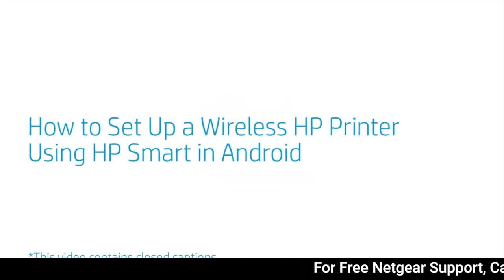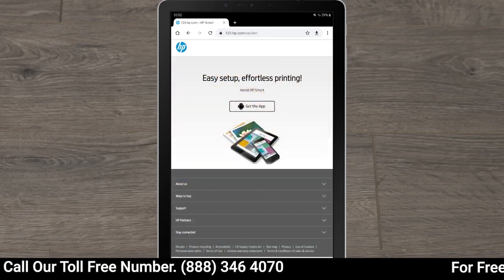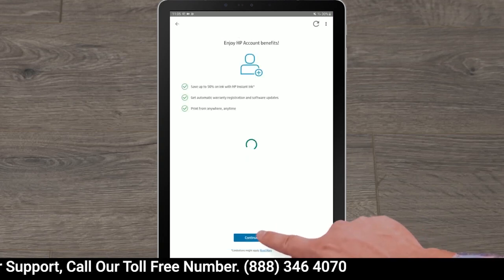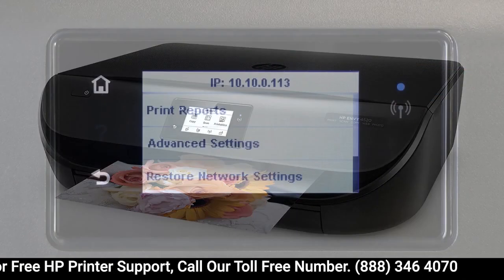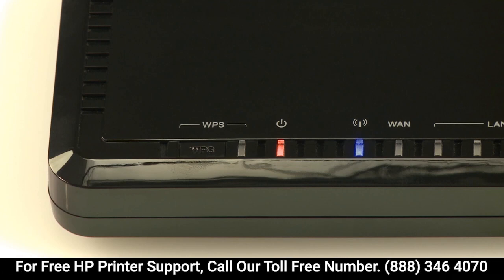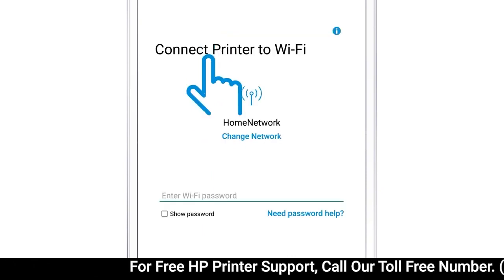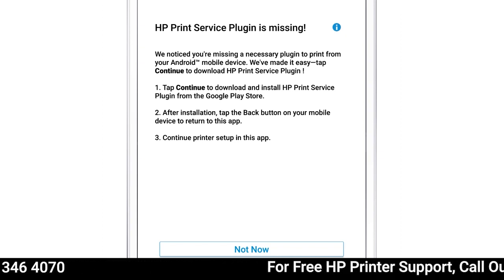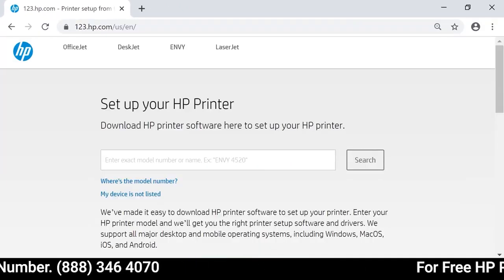Setting up your wireless HP printer is easy with HP Easy Start in Windows.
HP Printer setup support presents How to Set Up a Wireless HP Printer Using HP Smart in Android _ HP Printers _ HP

If you have an HP printer and an Android device, you can connect the two using HP Smart. This app allows you to print from your Android device wirelessly. Here's how to set it up.
Install the HP Print Service Plugin
Install the HP Print Service Plugin on your Android smartphone or tablet, and then turn on the plugin.
Confirm your Android device is connected to the same network as your printer.
On your Android device, install or update the HP Print Service Plugin (in English).
Android 6.0 (Marshmallow) and 5.0 (Lollipop): Tap Settings, search for and open HP Print Service, and then tap On to turn on the plugin.
NOTE: If you are using Android 7.0 (Nougat) or later, the plugin turns on automatically after installation.
Print with the HP Print Service Plugin
Print photos, documents, emails, or webpages from Android apps.
Open the item you want to print, tap the Menu icon , and then tap Print. If the app you are using does not have a Print option, tap the Share icon or look for a Share option in the Export or Send menu, and then select HP Print Service Plugin or the Print icon .
On the preview screen, tap the Down arrow to view the printer list, and then select HP [your printer model name] to print over the network, or DIRECT-xx-HP [your printer model name] to print with Wi-Fi Direct.
Tap the Down arrow to change any print settings, such as paper size or orientation.
Tap the Print icon .